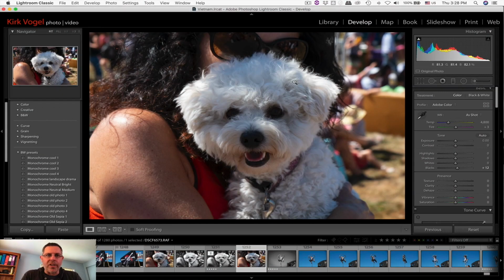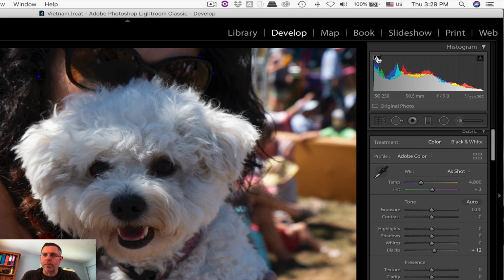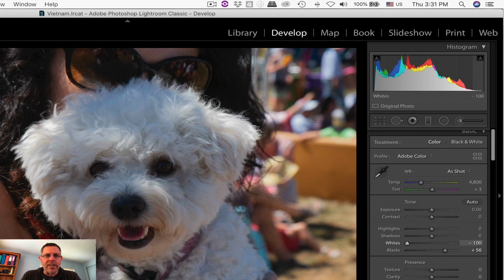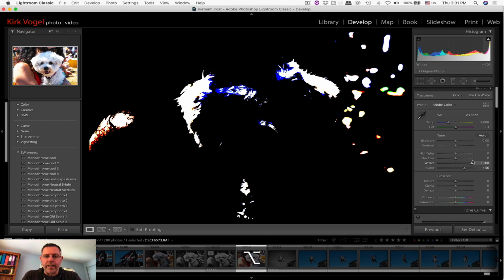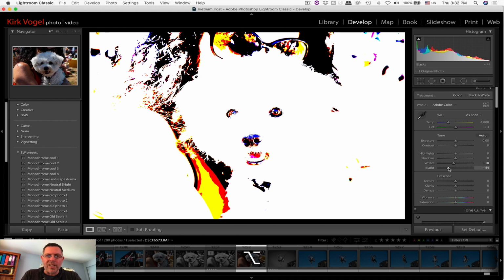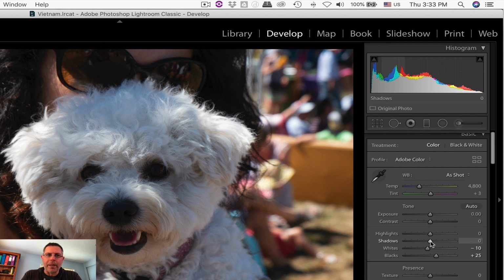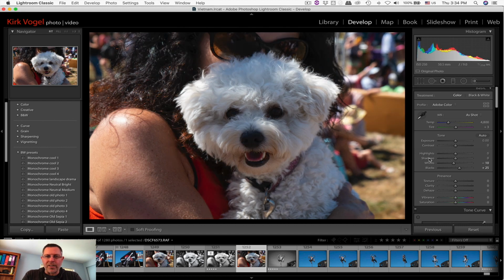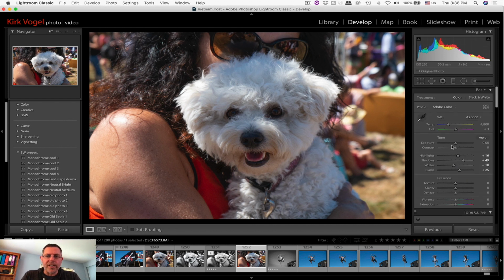Adobe Lightroom Tutorial - Learning the Histogram tool...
In this tutorial, we learn how to use the the Adobe Lightroom Histogram tool in our post processing workflow.
We'll see how a simple slider can have a massive difference the end result of our image.

I’m Kirk Vogel, a New Zealand based photographer and videographer with a 33 year career that started as a newspaper photojournalist in 1986.
Now I shoot commercially for clients, and magazines, but still find time to shoot my own passion projects and pass on my knowledge (no doubt thats how you found me here!)
I also love to share my own personal photography, Adobe Lightroom tips and techniques,  photography books I come across, and how I do what I do... when I do it... I've got 33 years of experience to call on so you never know what will pop up in your feed...

I intend to post weekly, but it could even be more than that... Think random drops more regular than irregular, but don't set your watch by my schedule...  Please like and subscribe, it really helps!

Number 5, Dockside Lane
Auckland Central
Auckland 1010